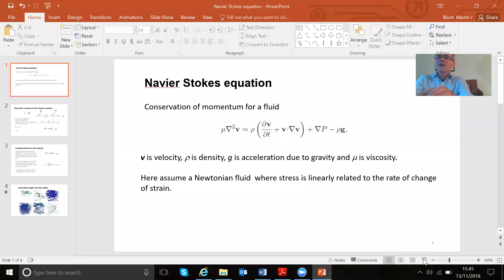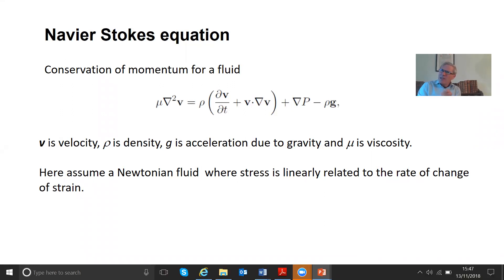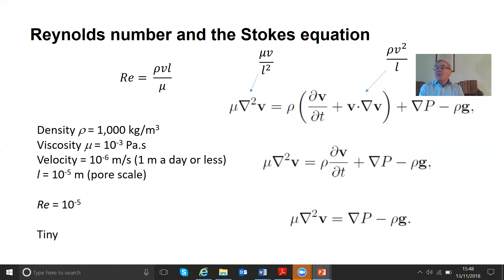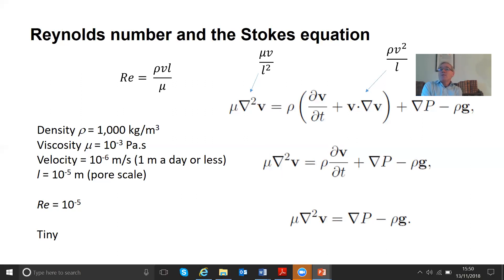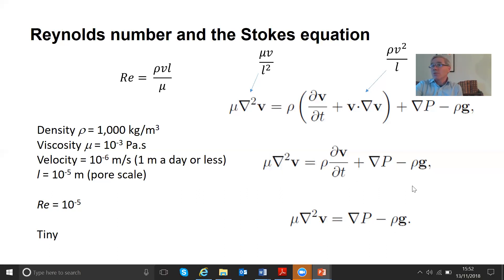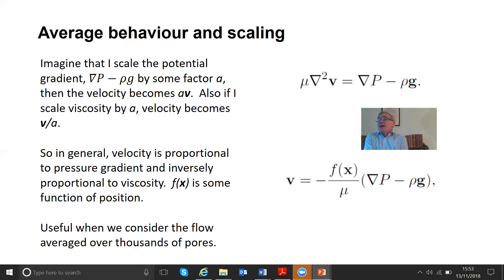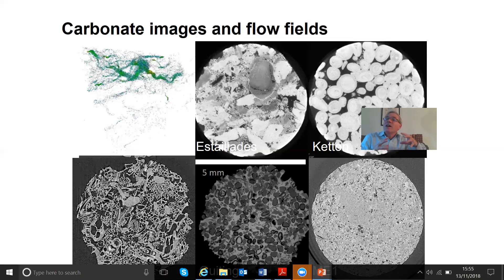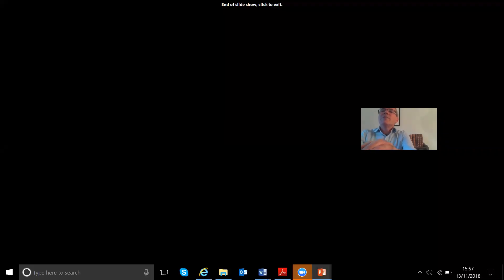Navier Stokes equation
An introduction to the Navier Stokes equation and the low Reynolds number limit for flow in porous media.  Part of Prof. Blunt's videos on flow in porous media.